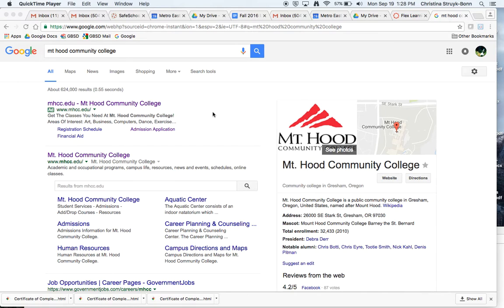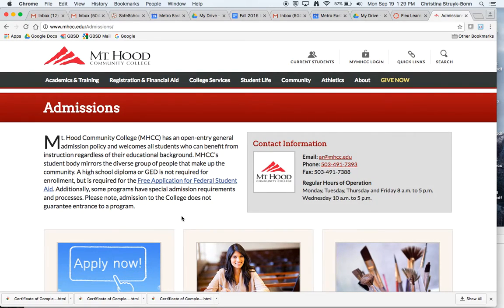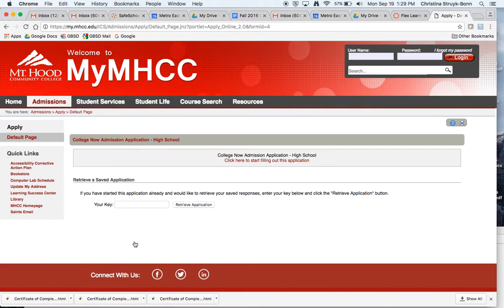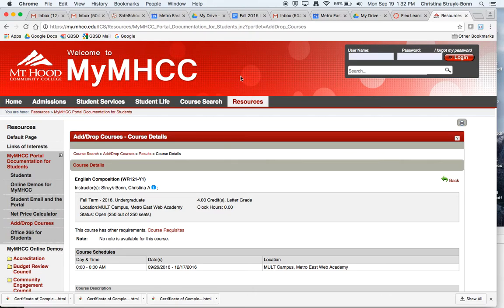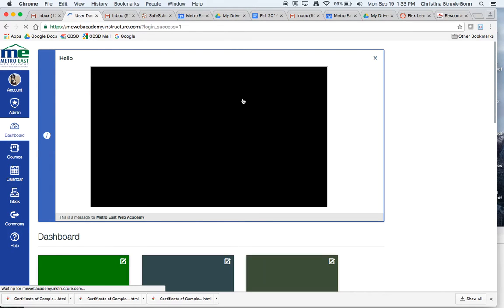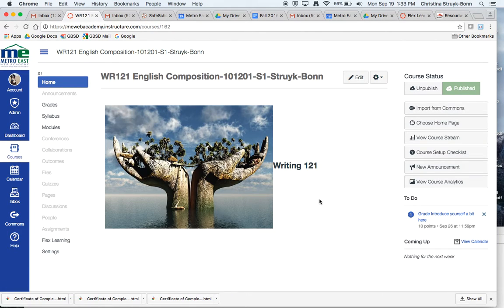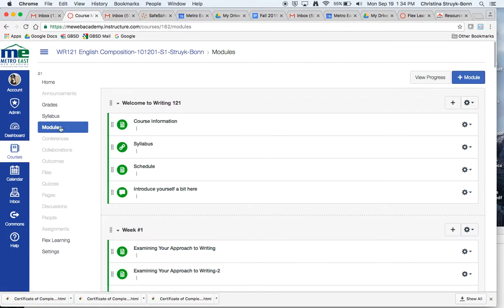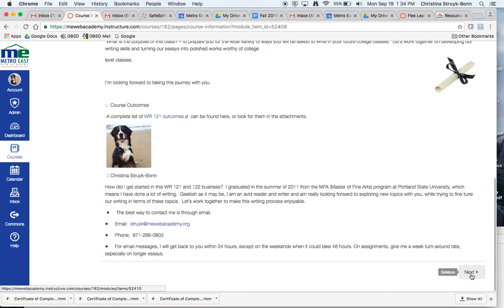WR121 Sign up video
WR 121 sign up video